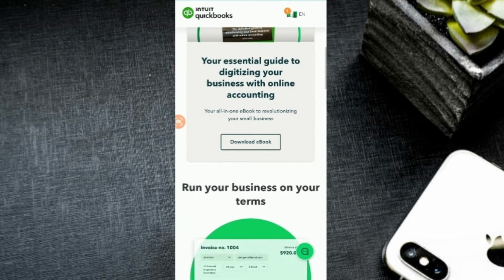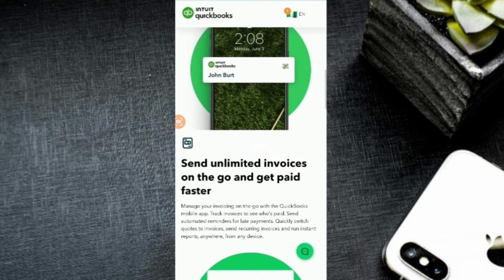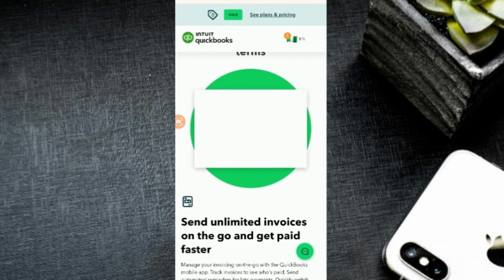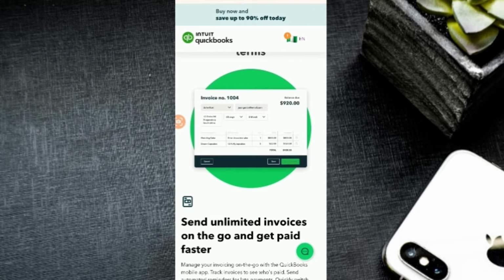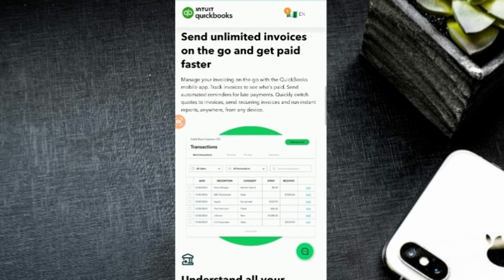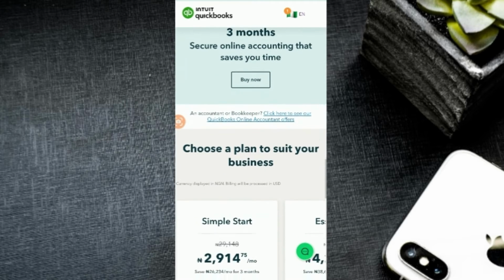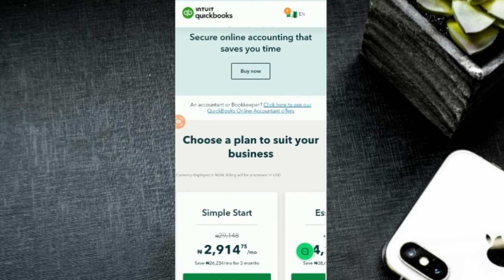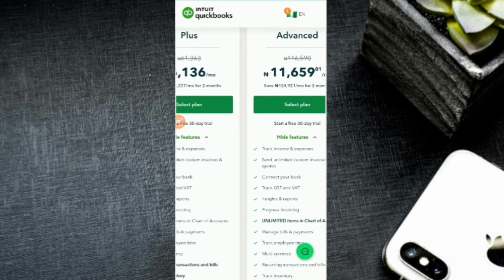HOW TO RECORD CREDIT CARD EXPENSES IN QUICKBOOKS 2025 (STEP-BY-STEP GUIDE)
In This Video, you will learn about the correct way to record credit card expenses and payments in QuickBooks Online for 2025. I'll give you a step-by-step tutorial showing you how to enter individual credit card charges, how to handle business purchases, and the crucial process of reconciling your credit card account to avoid bookkeeping errors. This guide is updated for the latest QuickBooks 2025 interface, ensuring you're using the most current best practices. Properly managing credit card transactions is key to accurate bookkeeping, simplifying tax time, and understanding your true business profitability.